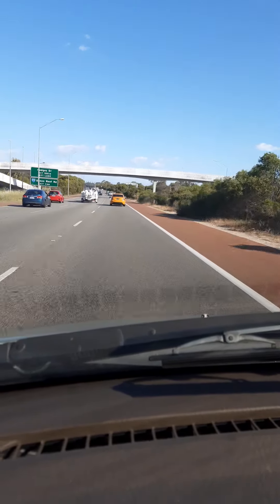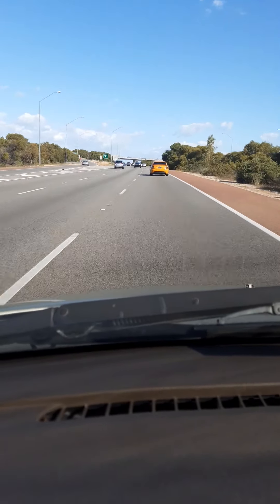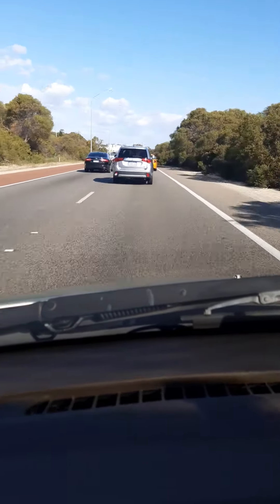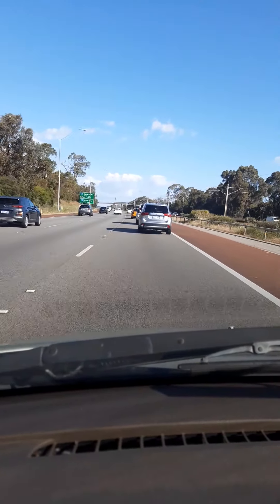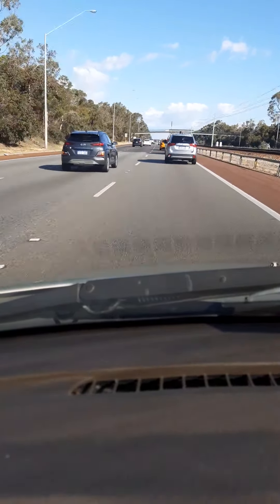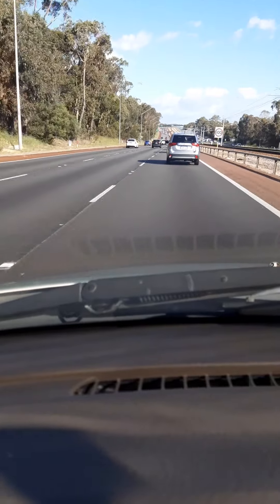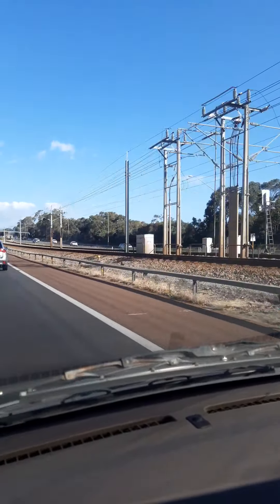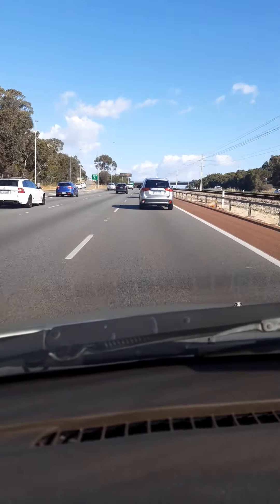Tingnan ninyo kung anong layo para lang mag attend nang baby shower